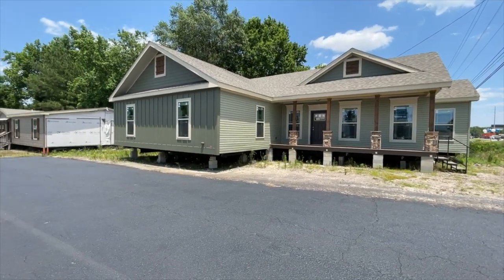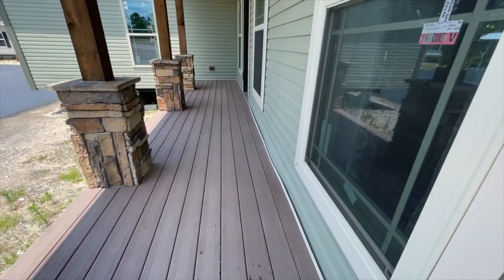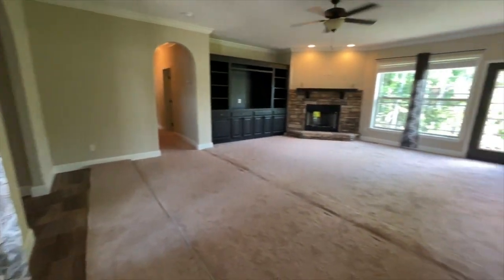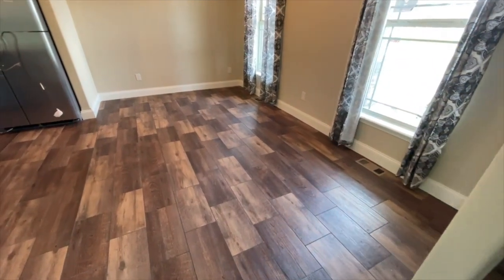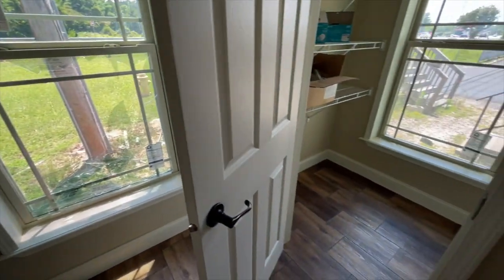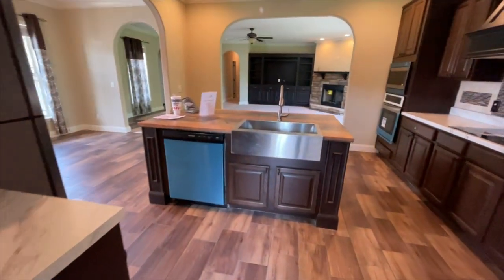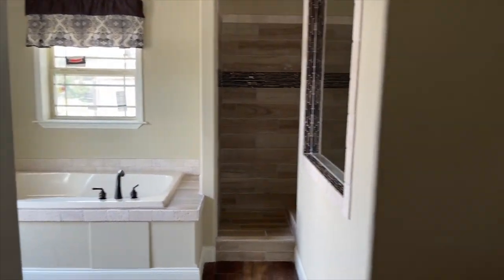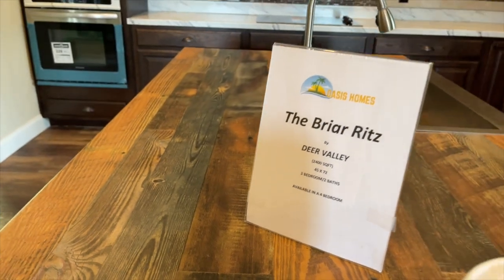the Briarritz by Deer Valley Homes is FANCY | mobilehomediva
Christie Vaughn
4920 Bill Gardner Parkway # 103